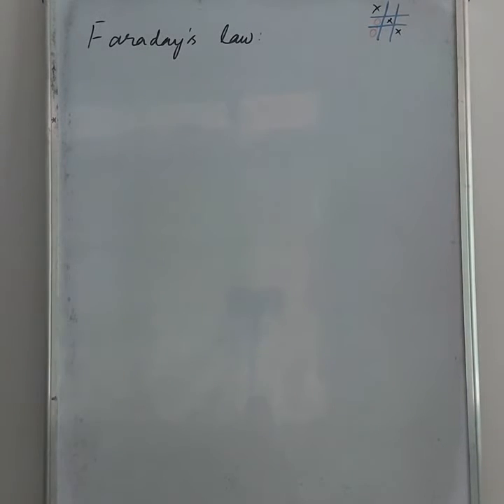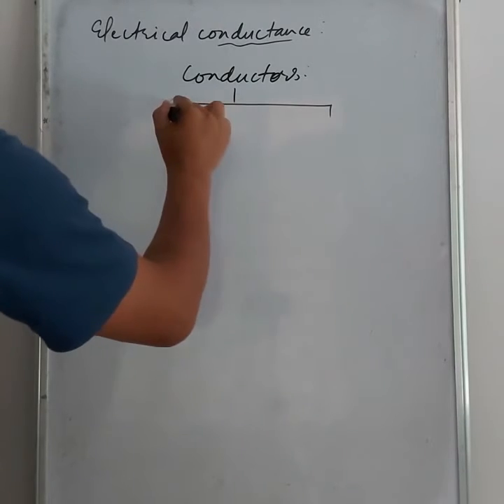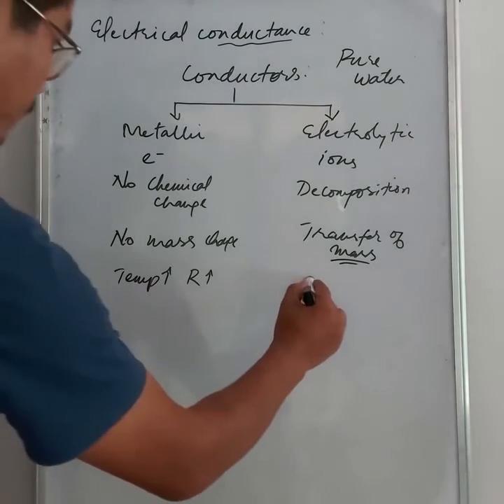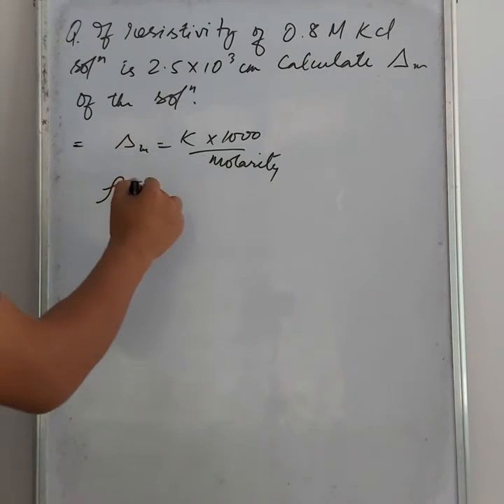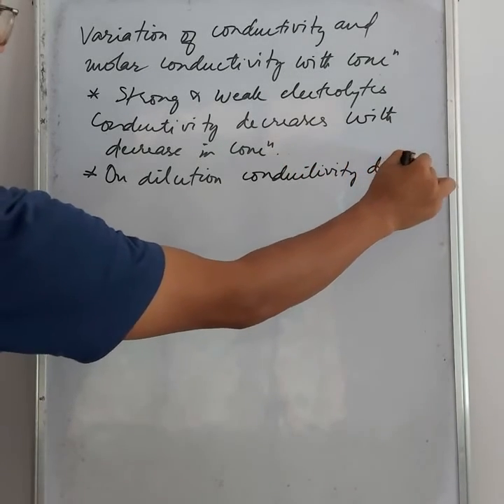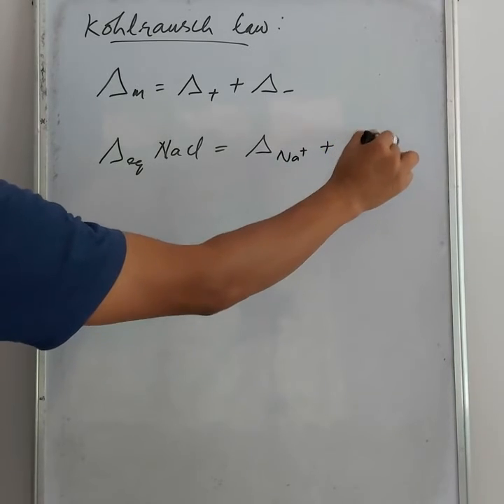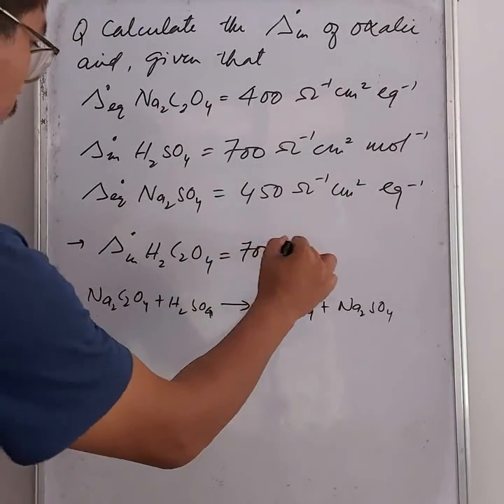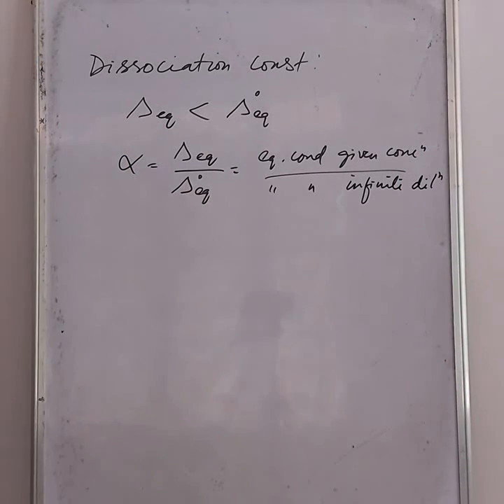Chap3 p2 chem12